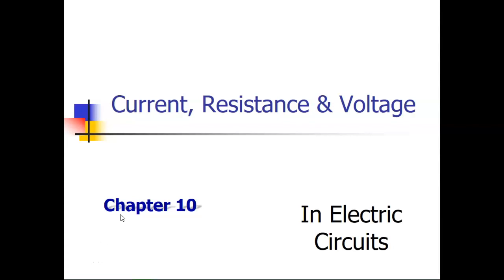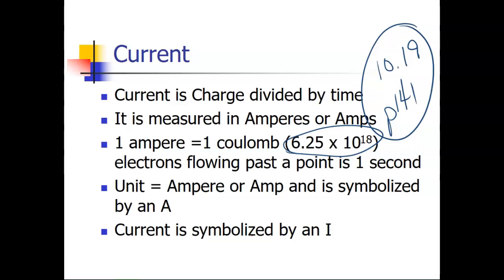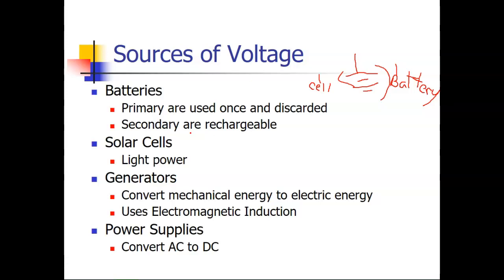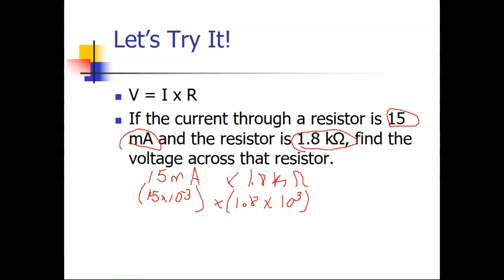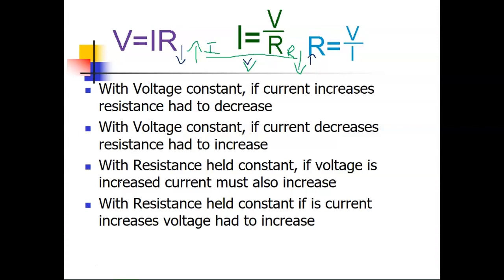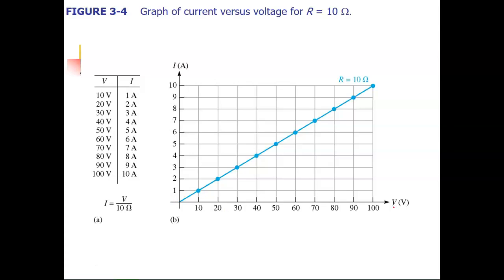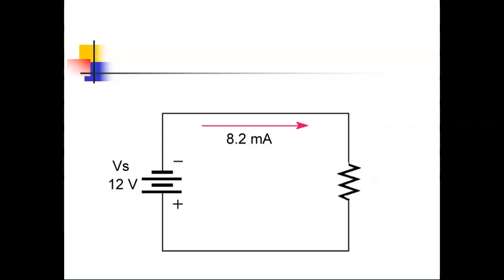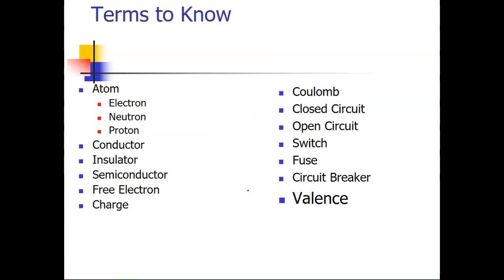EET 100 02/01/2021 Current, Resistance, and Voltage